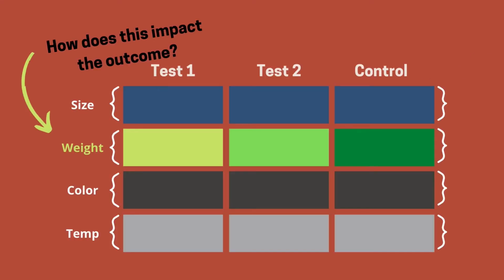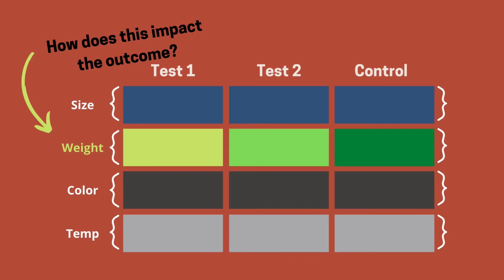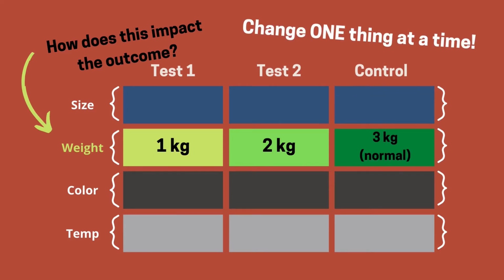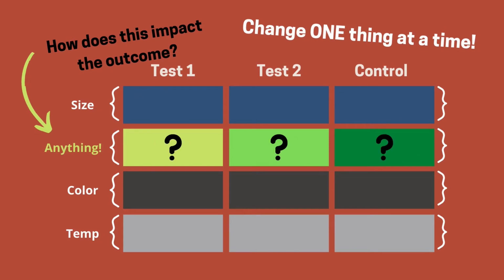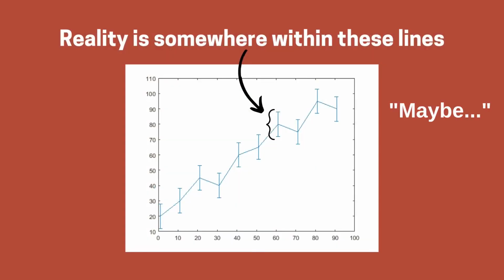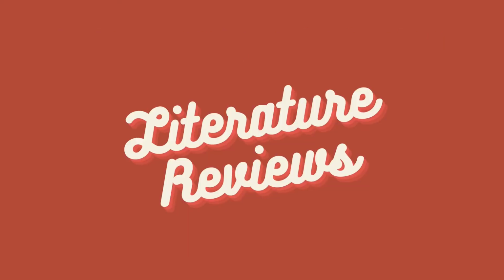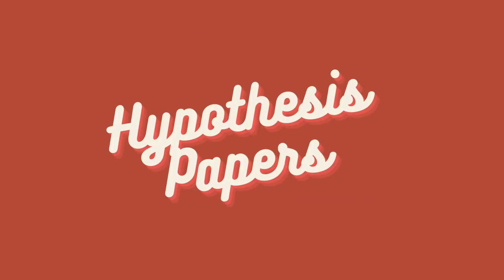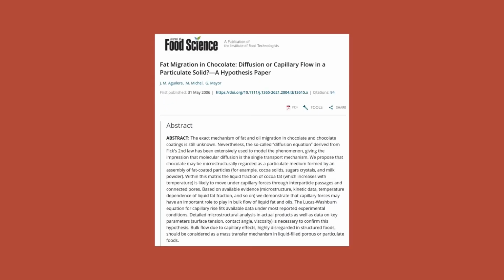Understanding the Research Process - What is a study?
You might think you know what a study is. But there are a lot of different kinds, and they tell you different things! Oh, science...nothing's ever simple, is it?